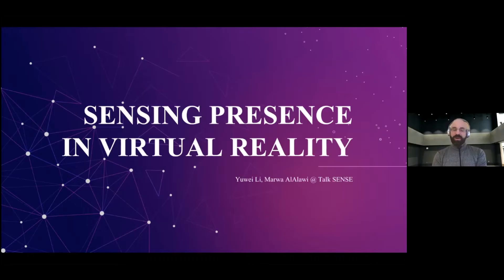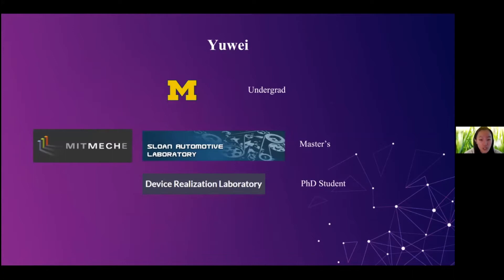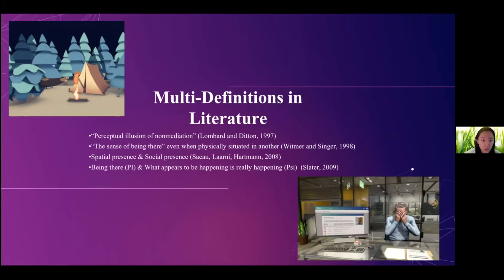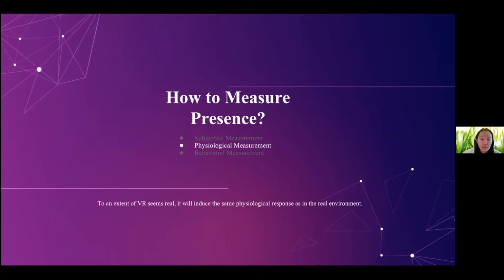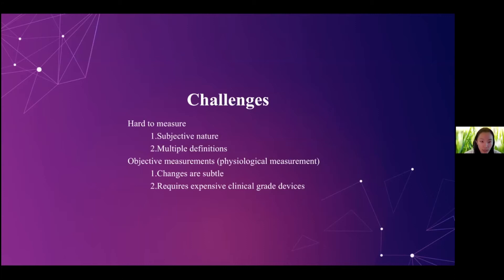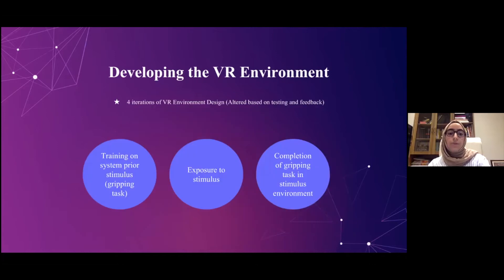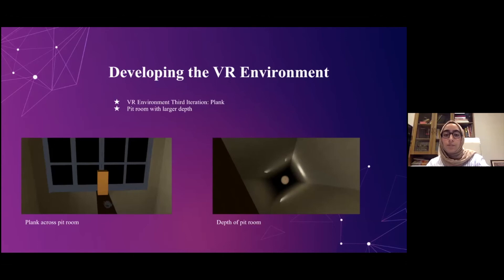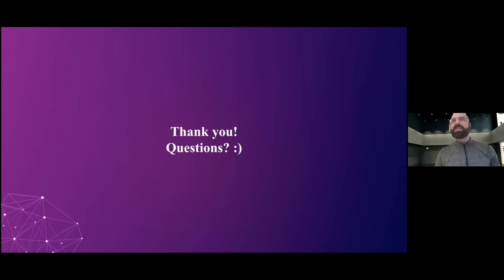Yuwei Li and Marwa AlAlawi—Sensing presence in virtual reality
Yuwei Li, a PhD candidate, and Marwa AlAlawi, an undergraduate, both in Mechanical Engineering, gave the Nano Explorations talk on Tuesday April 21, 2020.

In this talk, Yuwei and Marwa introduced their research on presence-inducing VR experiences and the corresponding physiological and behavioral responses from the VR users. They addressed the questions, "What is presence? How can we measure and enhance presence in VR?"

This talk was originally scheduled as part of Talk SENSE, a monthly series powered by SENSE.nano that focuses on topics related to sensors, sensing systems, and sensing techniques.

Nano Explorations is a virtual seminar series powered by MIT.nano that  features presentations by MIT students on their work in nanoscience, nanotechnology, and other advanced research fields. The series was launched as a way to keep our nano community connected during the COVID-19 pandemic. Presentations take place on Tuesdays and Thursdays at 11am EST and are open to any interested viewers.